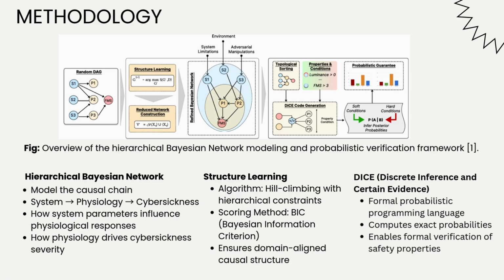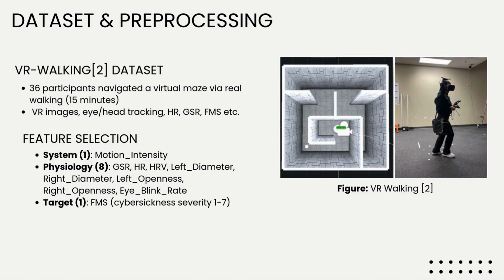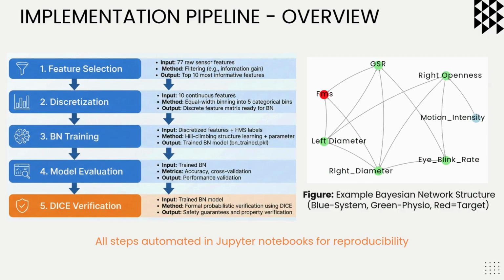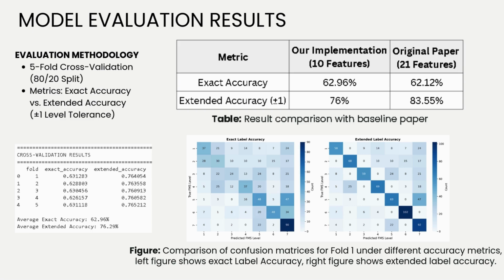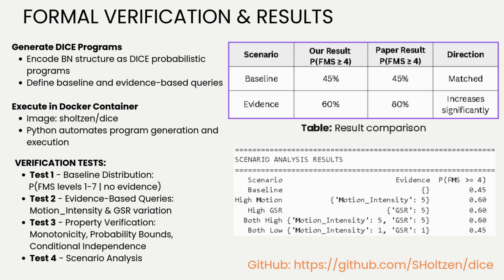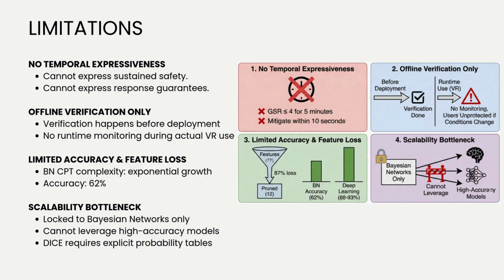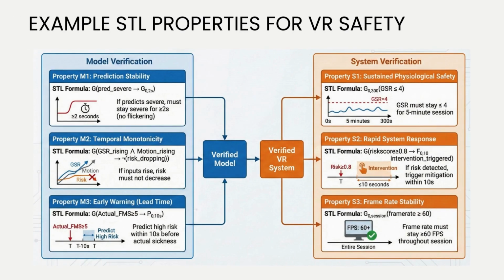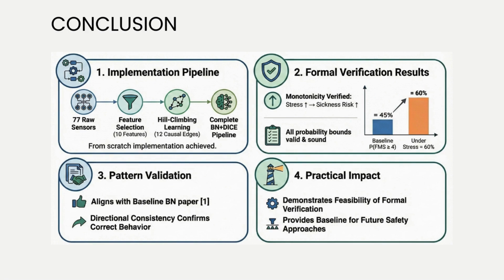Project Presentation By Istiak